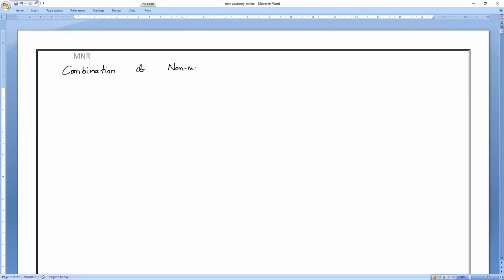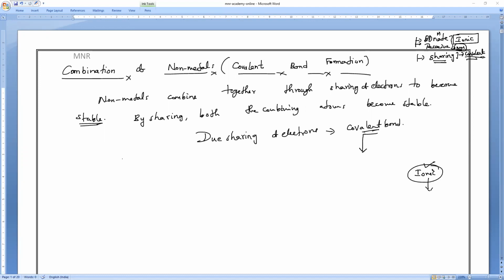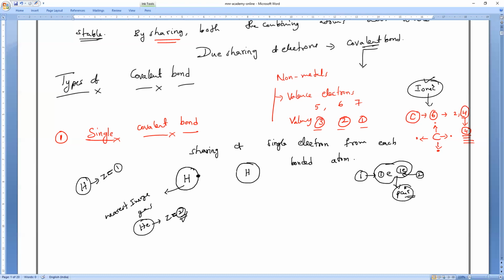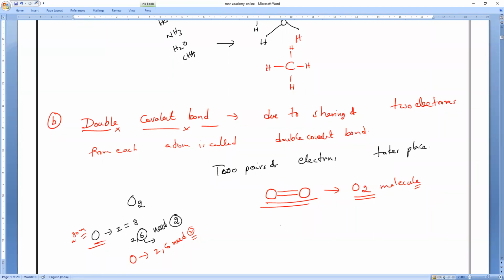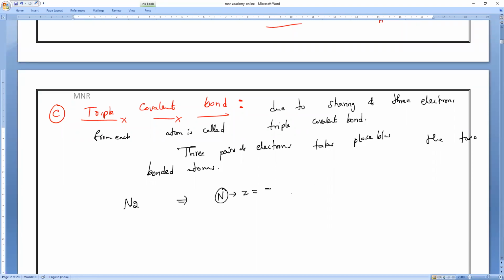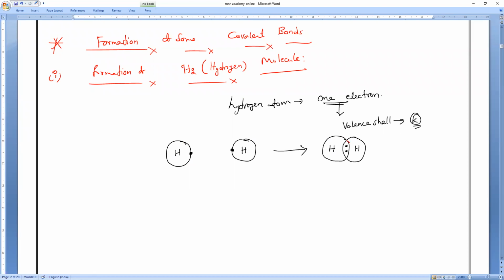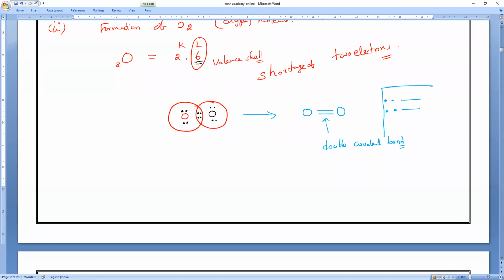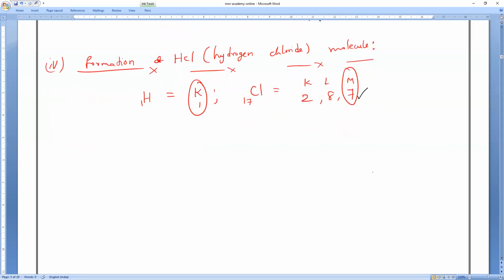COMBINATION OF NON METALS-COVALENT BOND FORMATION PART-1//CLASS 10 CHEMISTRY\\CBSE BOARD 2024